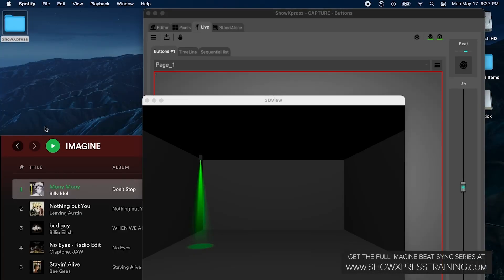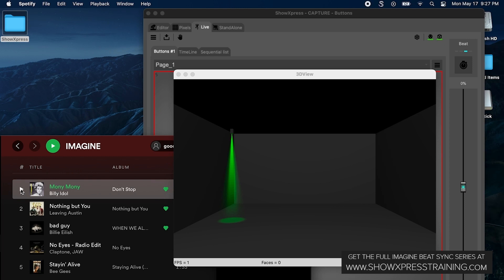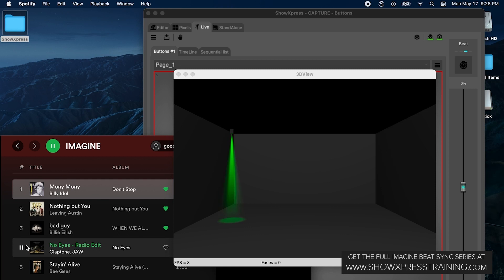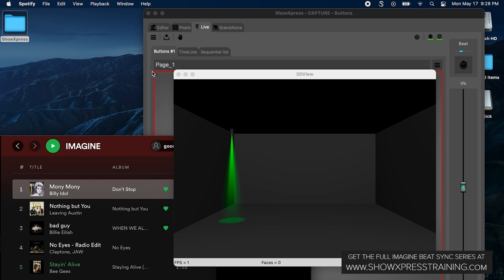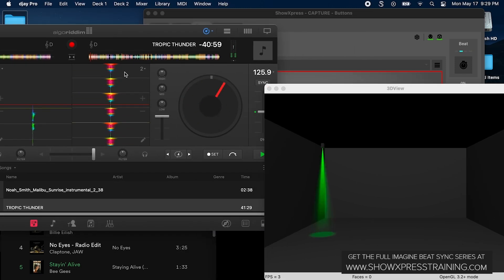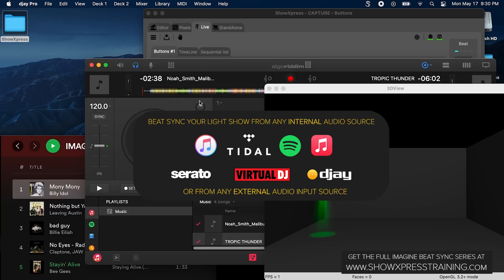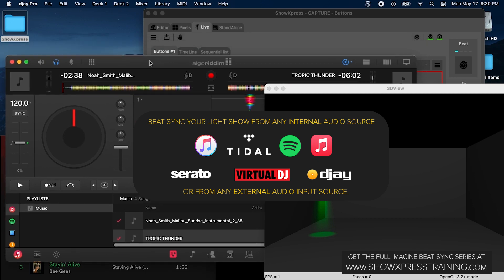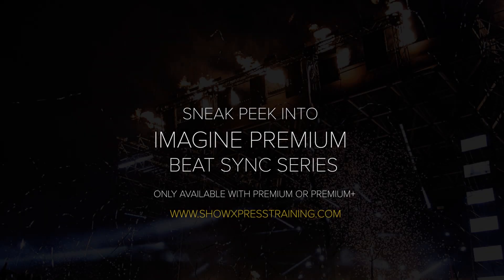Beat Sync Your Lighting | IMAGINE Sneak Peek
Take a quick sneak peek into the new beat sync series inside the ShowXpress IMAGINE training series! Beat match any internal or external audio source with ease!